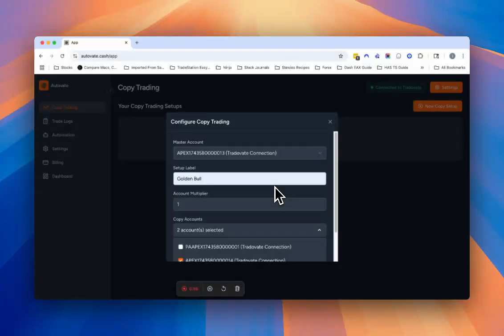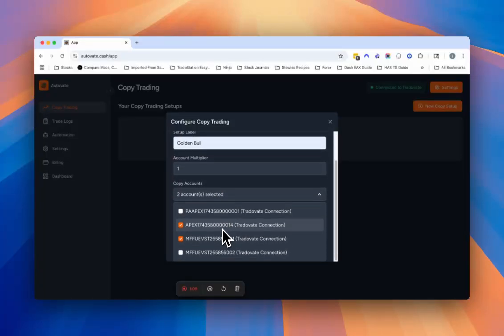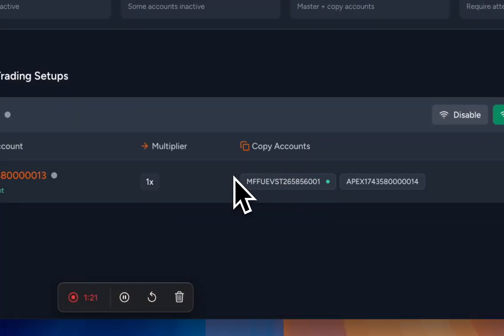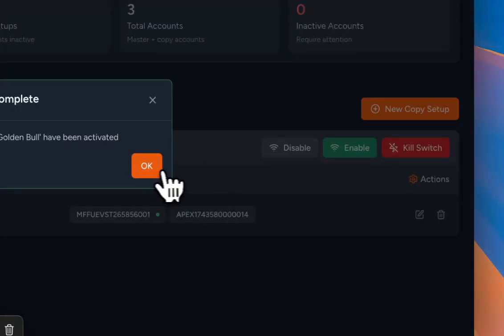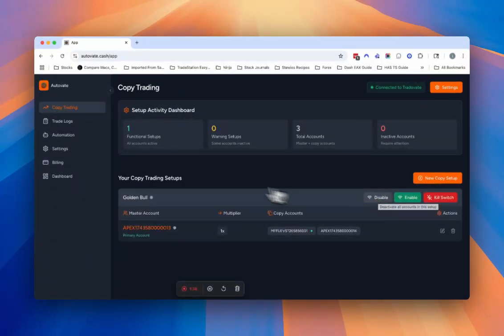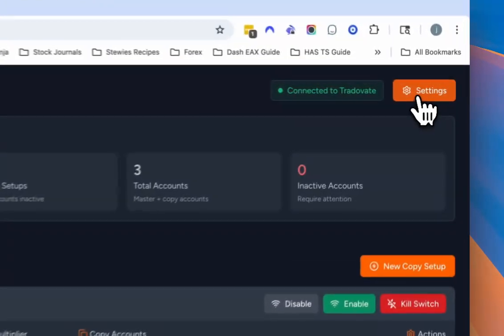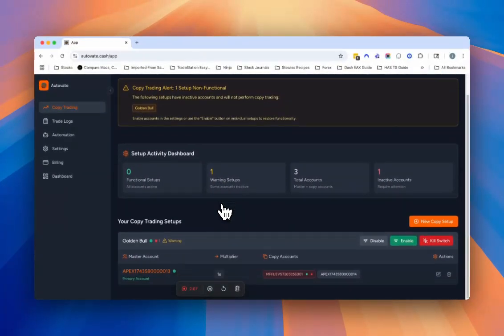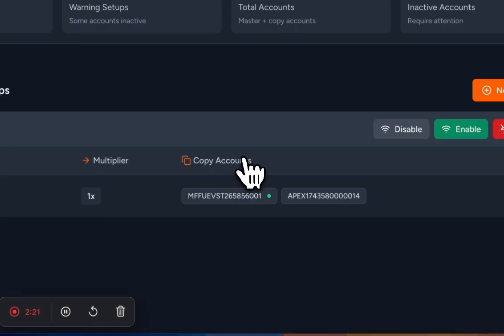Tradovate Copytrade with Autovate - Quick Update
Learn how to copy trades with Tradovate, a popular online trading platform. In this video, we'll show you the step-by-step process of copying trades on Tradovate, including setting up your account, finding profitable traders to copy, and maximizing your returns. Whether you're a beginner or an experienced trader, this video is perfect for anyone looking to diversify their portfolio and potentially increase their profits. So, what are you waiting for? Start copying trades with Tradovate today and take your trading to the next level!